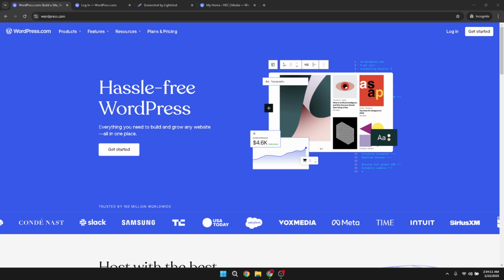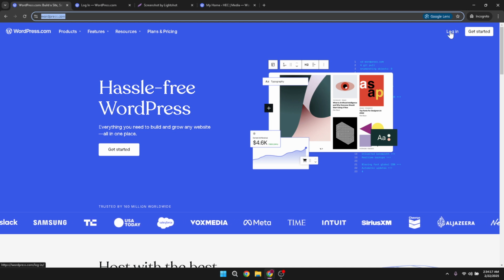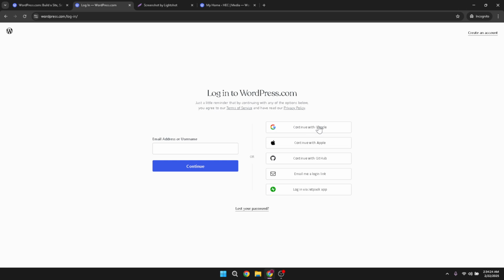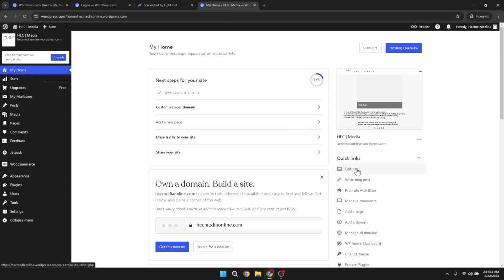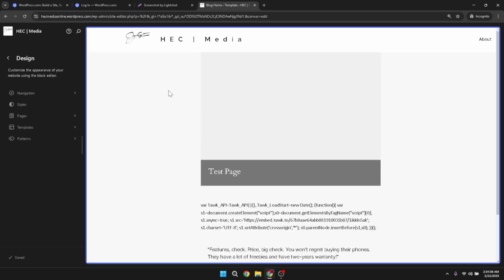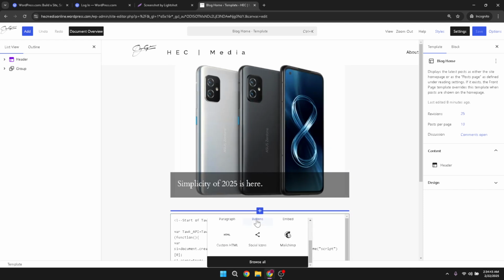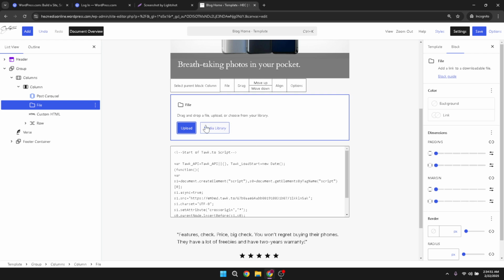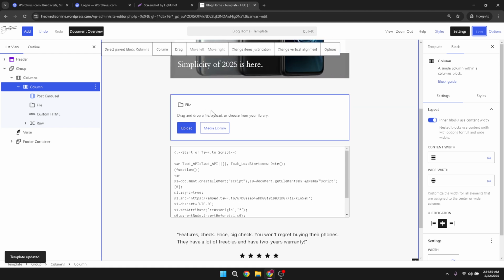How to Include File Uploads Feature to Your Website in Wordpress (Full 2025 Guide)